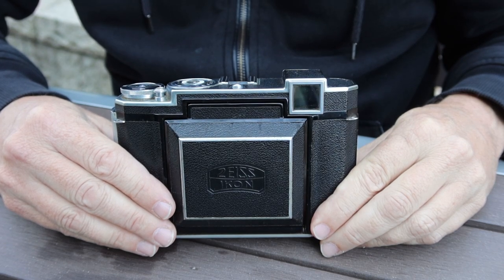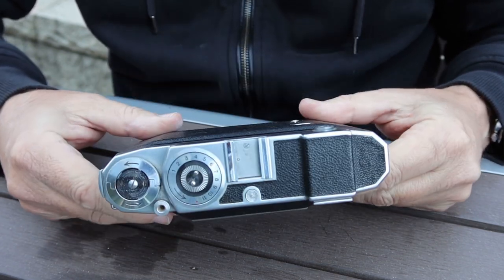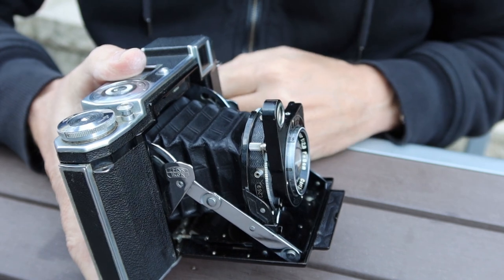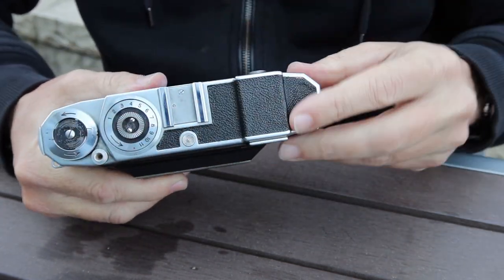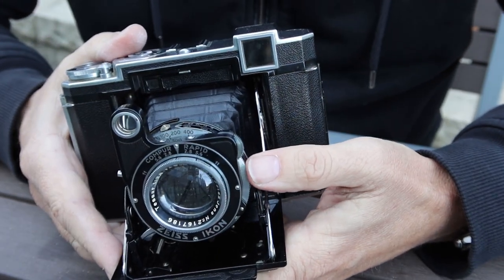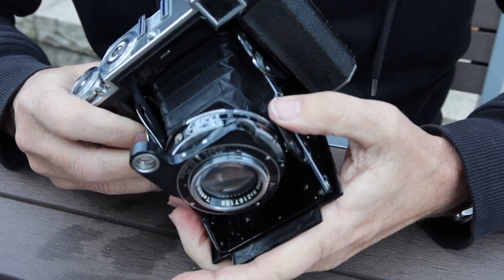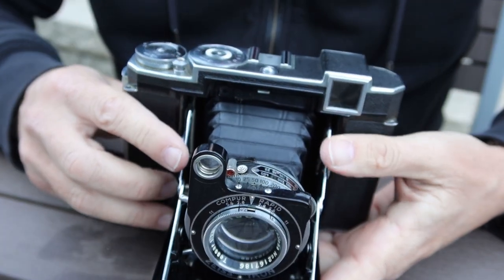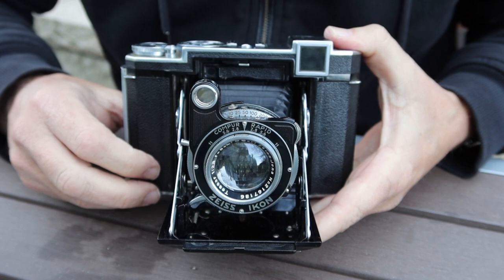Zeiss Ikon Super Ikonta 532/16 Camera